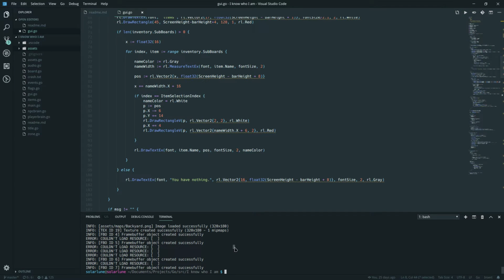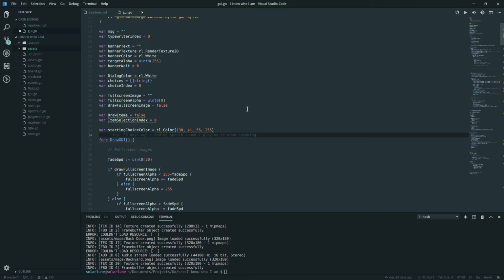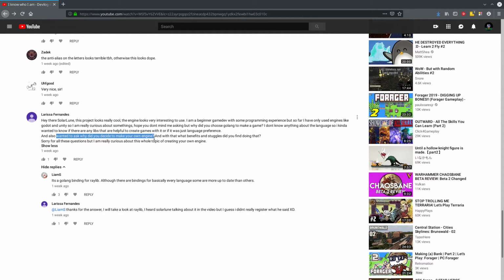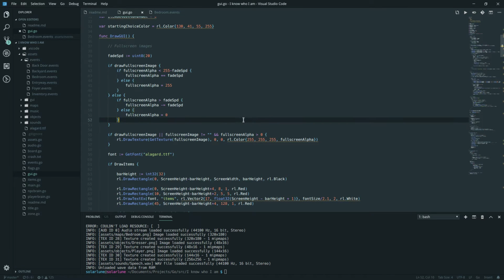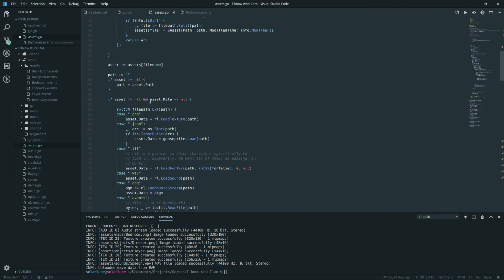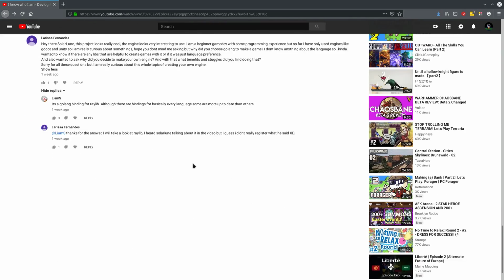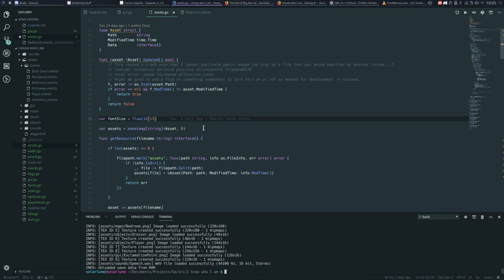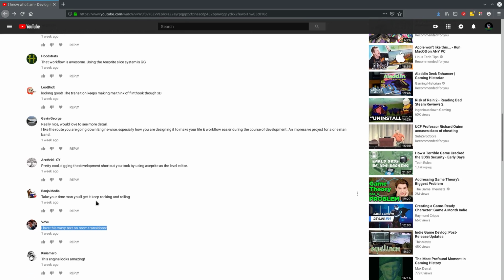I know who I am Devlog Video #2 - Q&A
Yo!

Here's another devlog video for I know who I am, a game I'm making in Golang with raylib by myself! In this one, I'm answering questions mentioned on the first "I know who I am" devlog video.